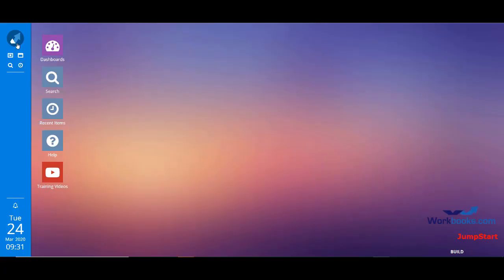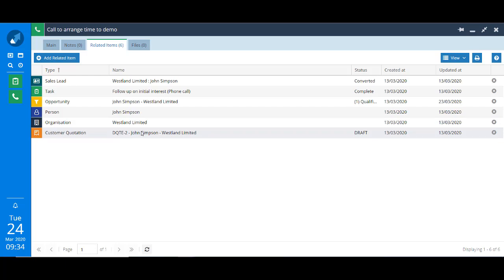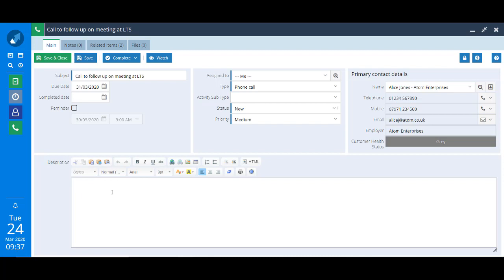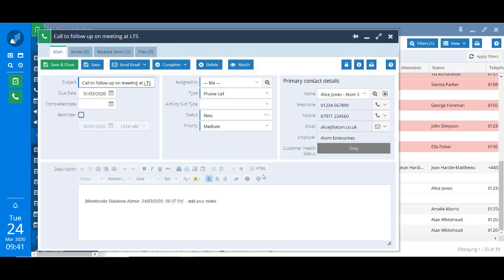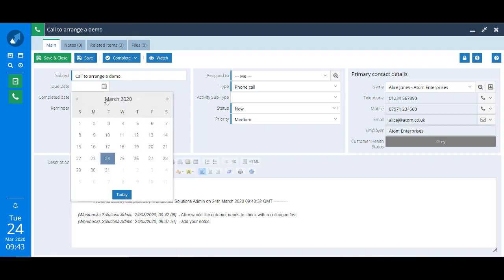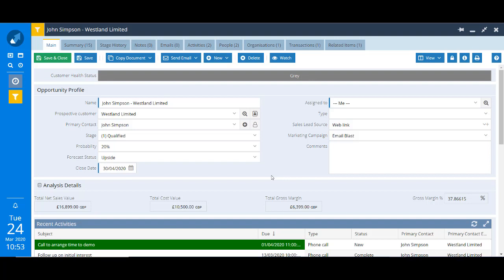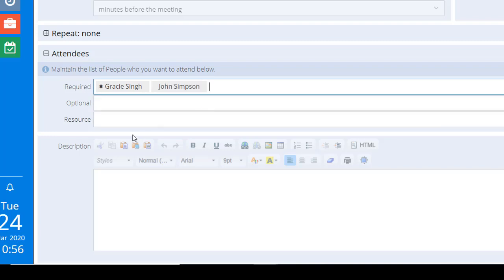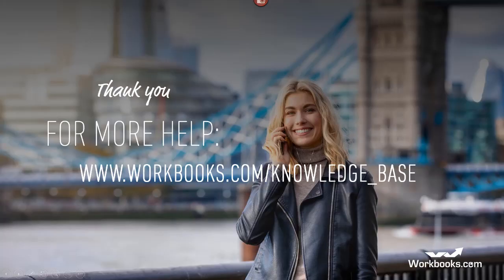Workbooks End User Training: Working with Activities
Using Activity records to help you keep track of the interactions you’ve had or need to have with the People and Leads on your database.